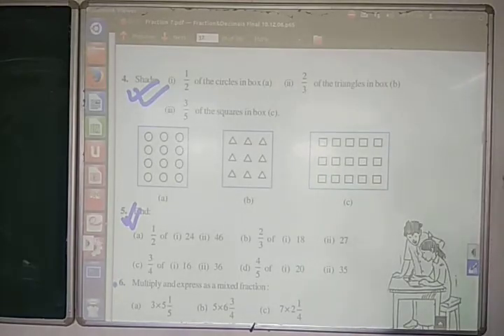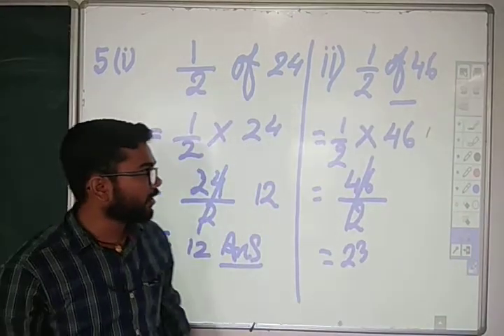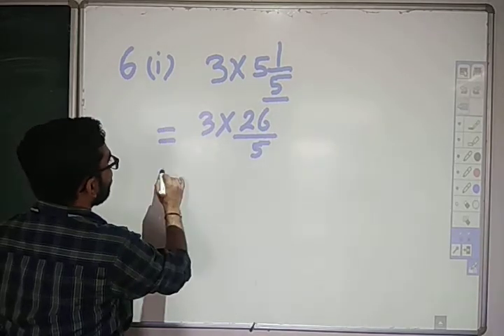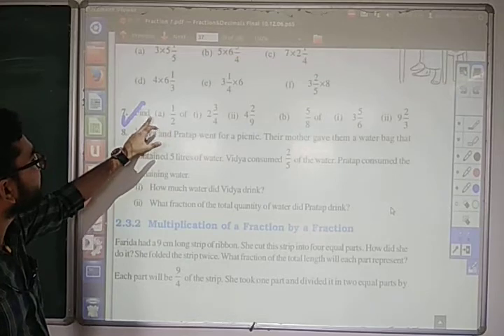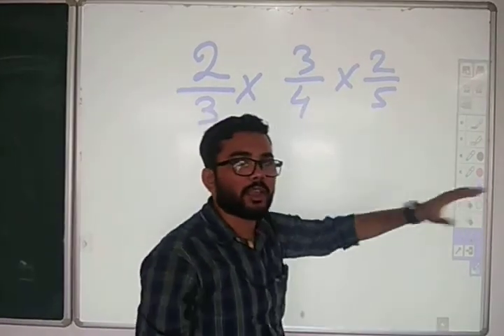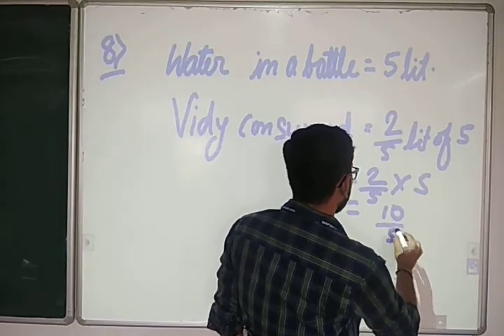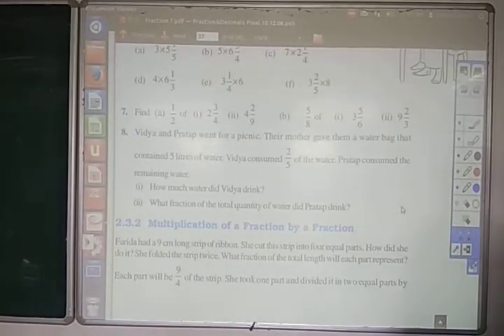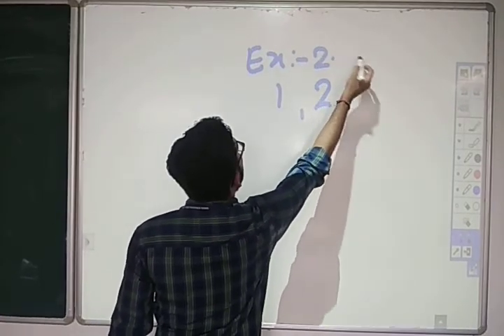Class 7 fraction